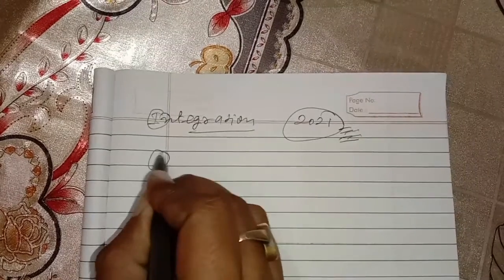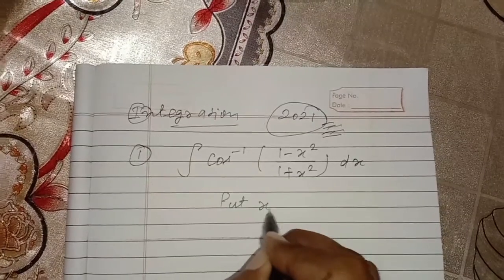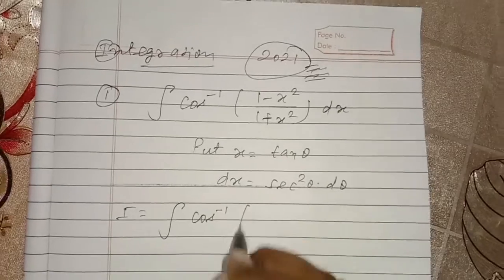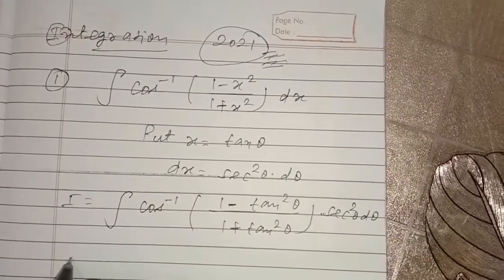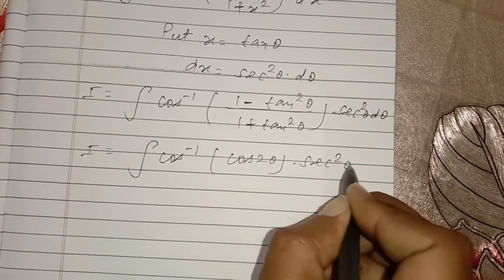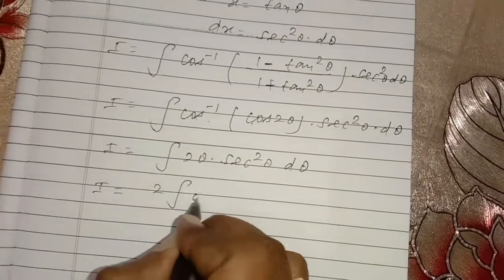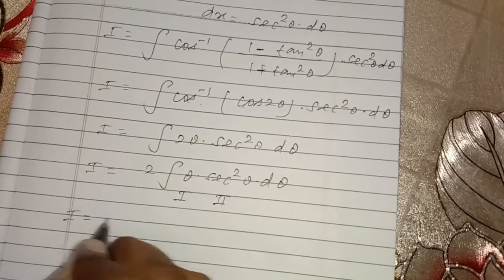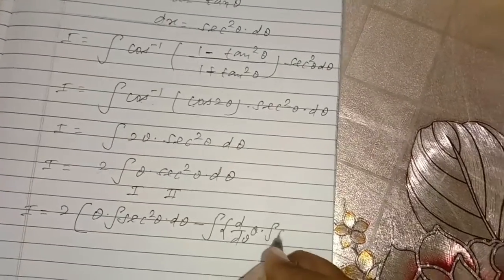Integration of cos^-1(1-x^2/1+x^2)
IMPORTANT QUESTION